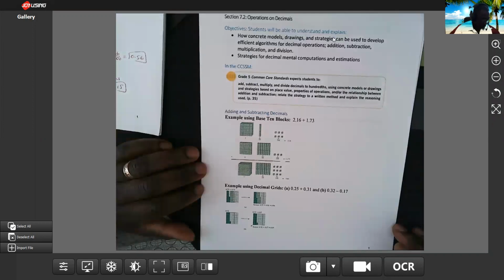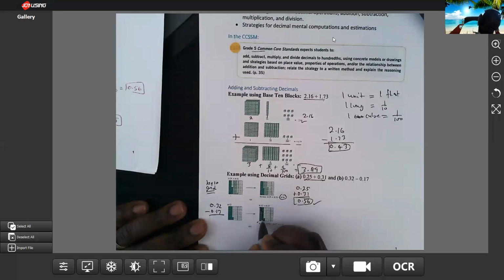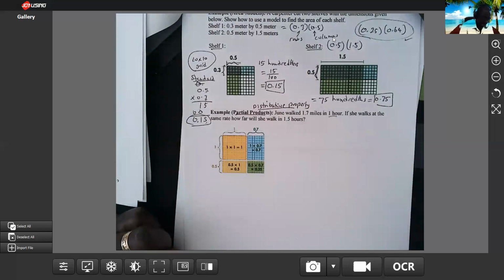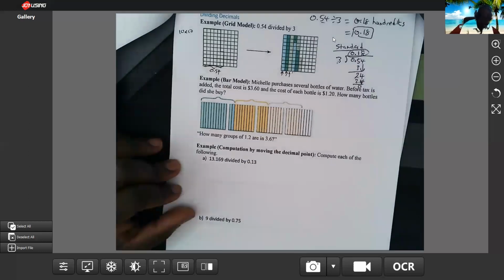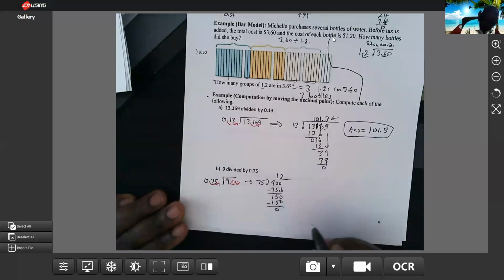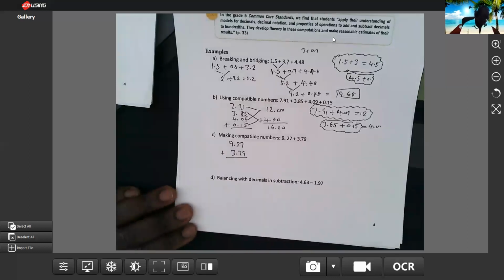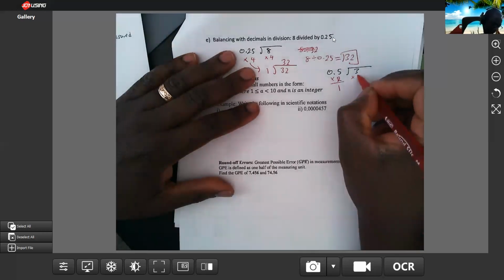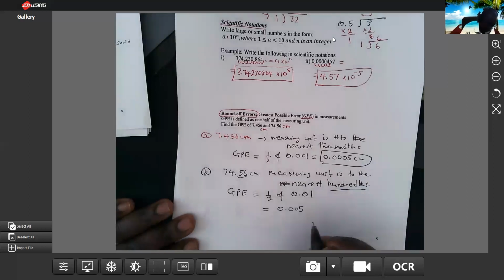math 122 section 7.2 video